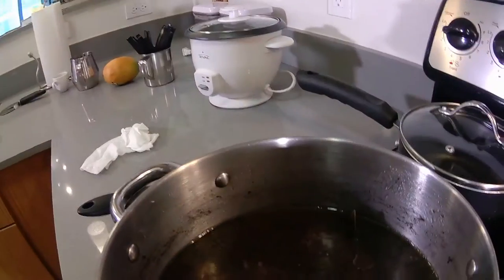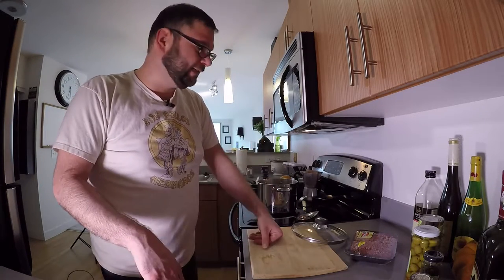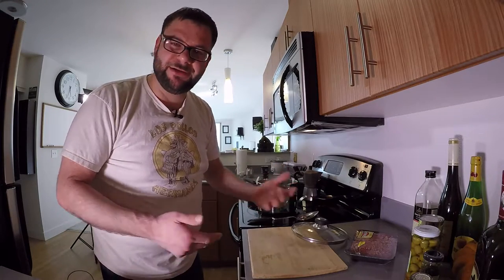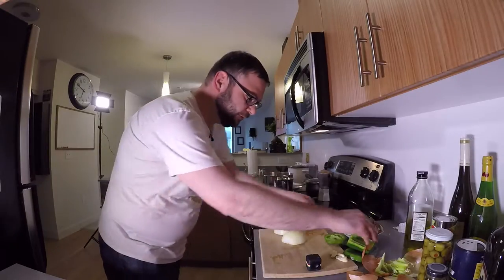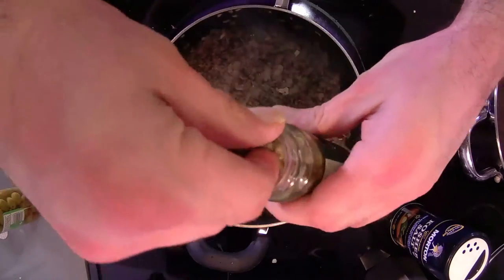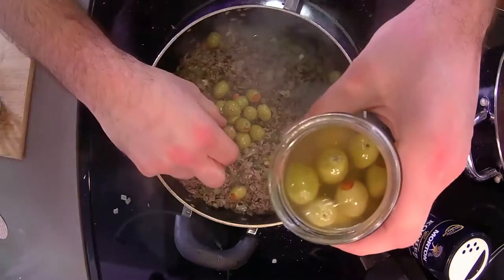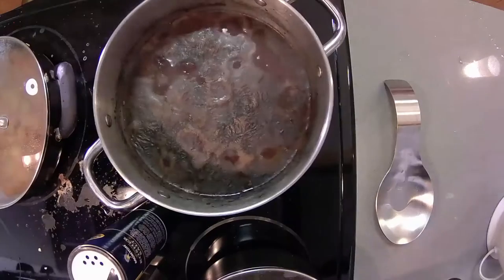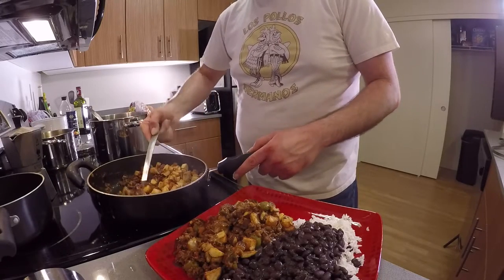Jose's Cooking VLOG 03 - Picadillo Cubano - Traditional Cuban goodness - one pot meal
This is my own personal VLOG. Just my daily adventures. Sometimes I cook, sometimes I take you around with me, but we always have a great time! Please join me and I assure you that you'll also have an unforgettable time.

In this episode I make traditional cuban Picadillo. An amazing one pot dish everyone will enjoy!

Everywhere else Jose Arteaga

For more of my YouTube madness click here for a direct link to my channel
Josearteaga.com

Join The Mayhem! See you there!

for all kinds of great stuff!

Bitcoin - 18u7EqLDNLfBhpYHQXtqradHkeCQfnL7XA

Litecoin -  Lgqd1qbFFMeuNJFsJP18wXpV3o63ugZK7V